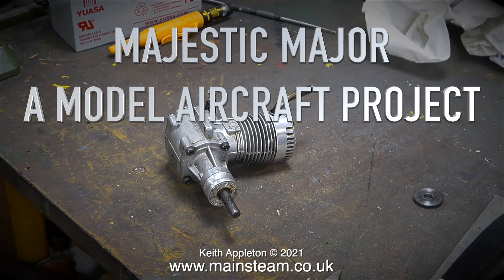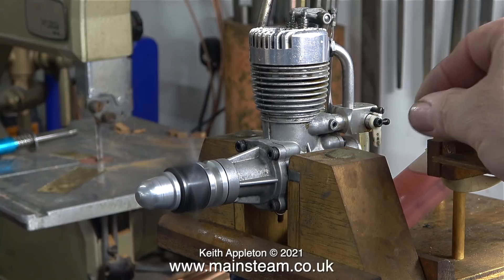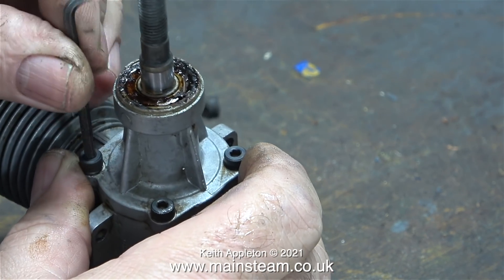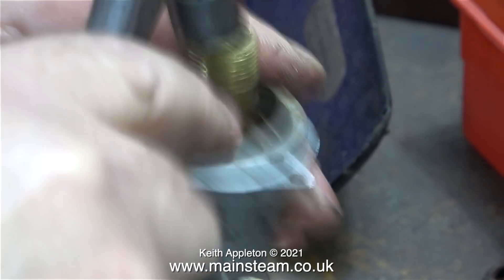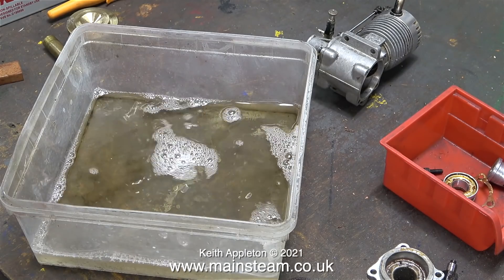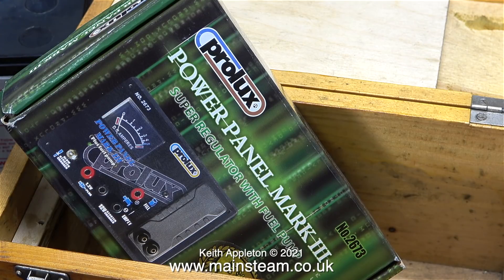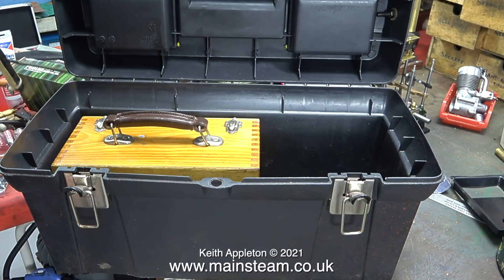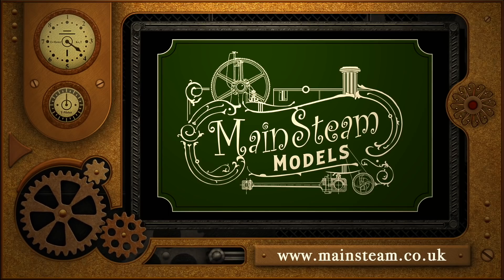MAJESTIC MAJOR - A MODEL AIRCRAFT PROJECT - PART #8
Majestic Major Project - Part #8. Dismantling the Engine to replace the bearings and repair the slight damage to the bearing housing plus fitting a commercial Power Panel for fuelling and starting the engine.